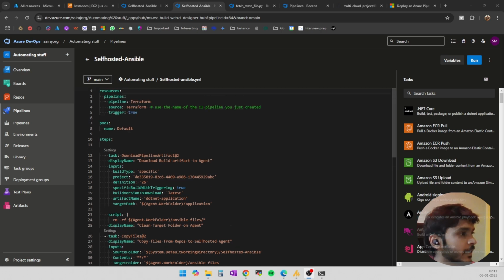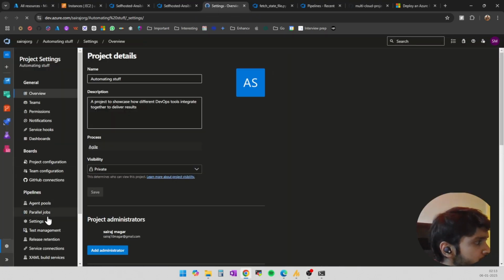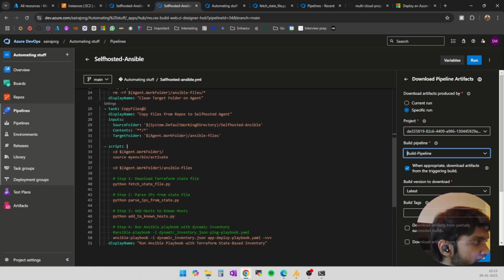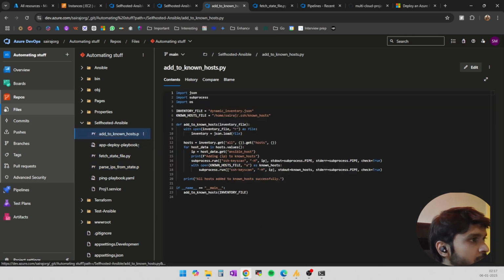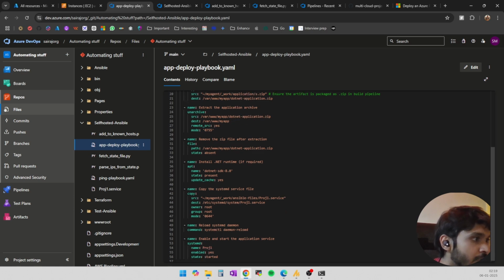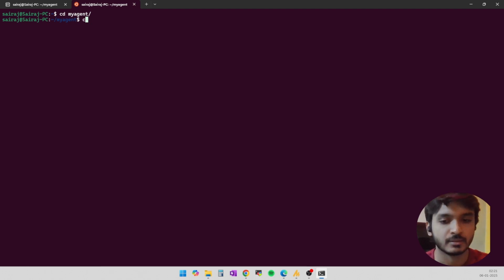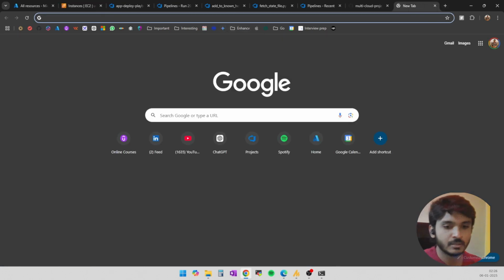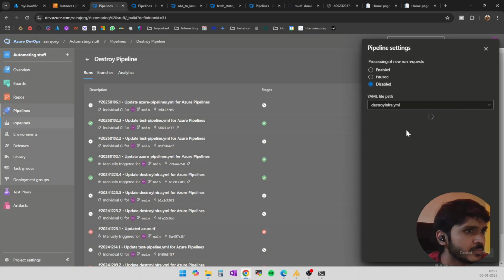DevOps Project #1 (Part 4): Multi-Cloud Automation - Deploy App using Ansible Dynamic Inventory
Welcome to the DevOps Project Series! 🚀
Project Name: Multi-Cloud Automation

This video series is a step-by-step guide to building a complete CI/CD pipeline for deploying a .NET application across Azure and AWS using cutting-edge tools like Terraform, Ansible, and Azure DevOps.

In Part 4, we’ll cover:
✔️ Python scripts for creating an Ansible Dynamic Inventory
✔️ Setting up a Self-Hosted Agent to run the Ansible Playbook
✔️ A YAML pipeline to execute Python scripts and the Ansible Playbook

🔗 Resources

💡 If you find this video helpful, please leave a comment to share your thoughts—I’d love to hear your feedback!